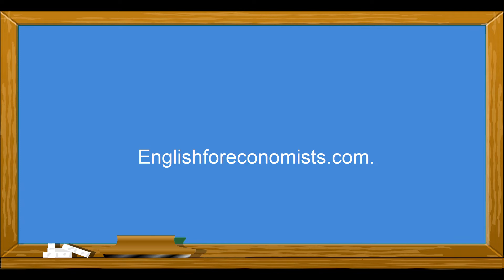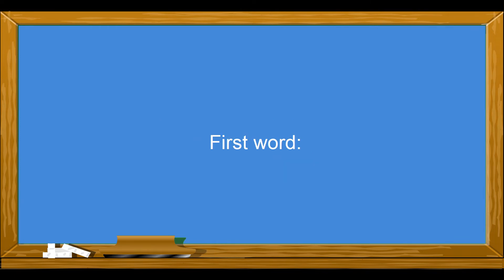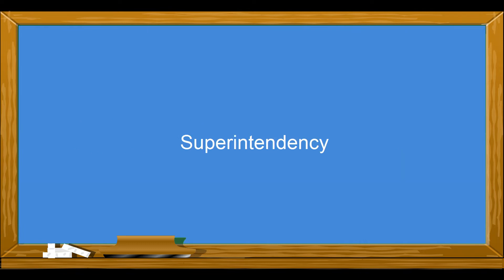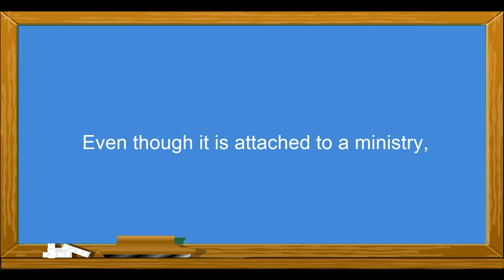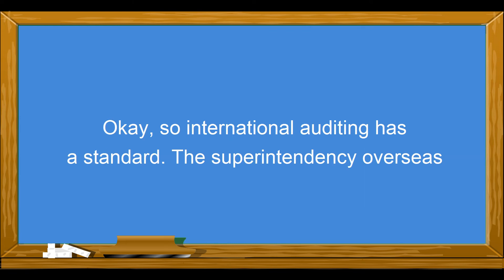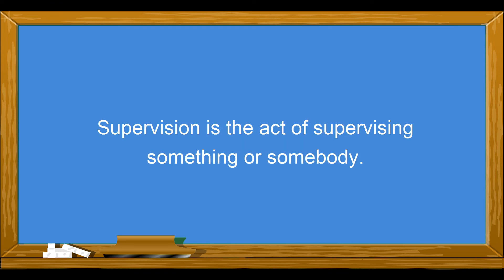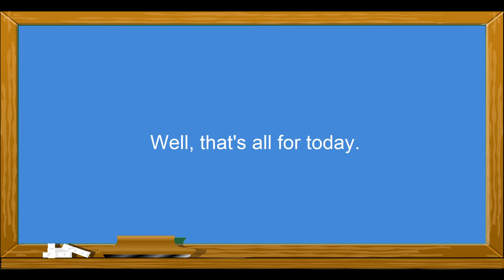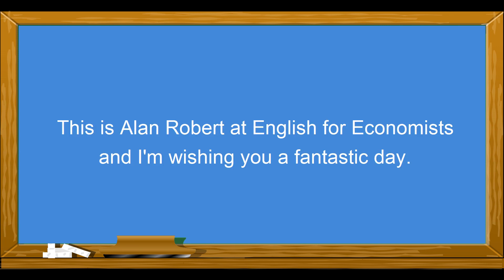English For Economists Podcast 11 Superintendencies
Our topic today? Superintendencies.

The Superintendency of the Securities Market (SMV) is a specialized technical body attached to the Ministry of Economy and Finance. Its purpose is to ensure the protection of investors, and the efficiency and transparency of the markets under its supervision.